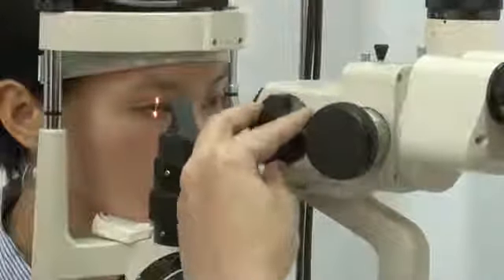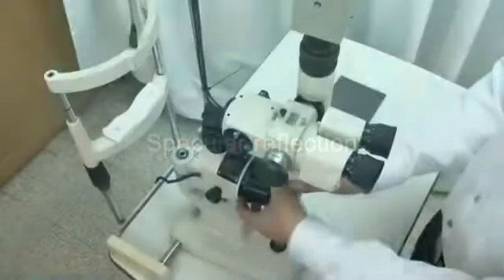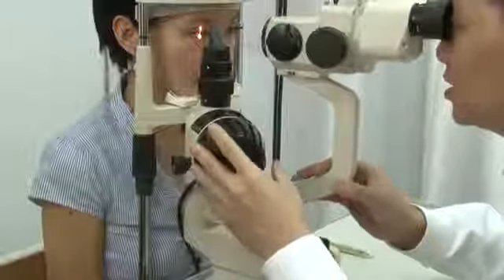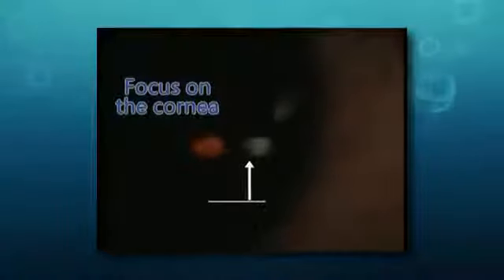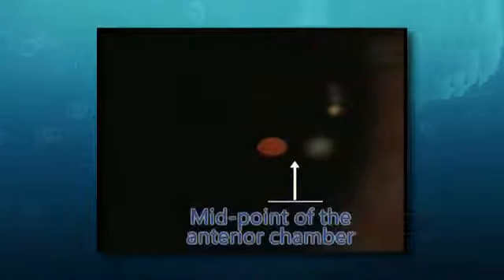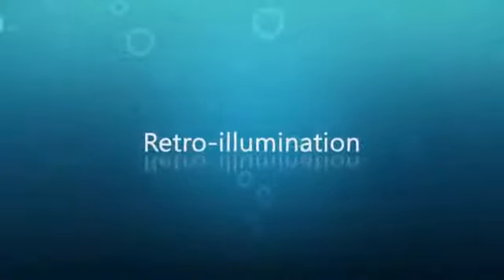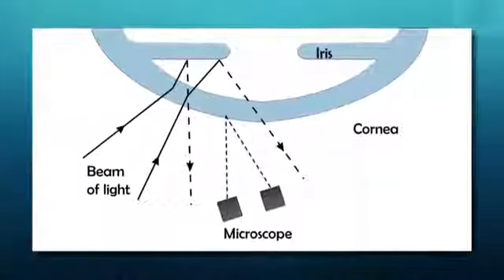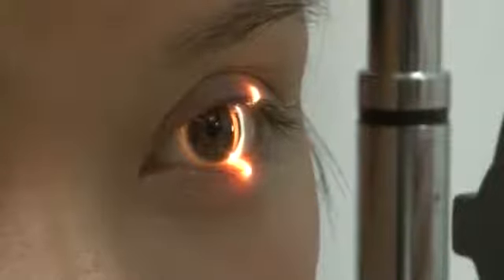Slit lamp examination.